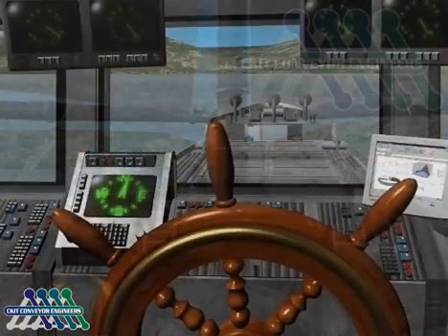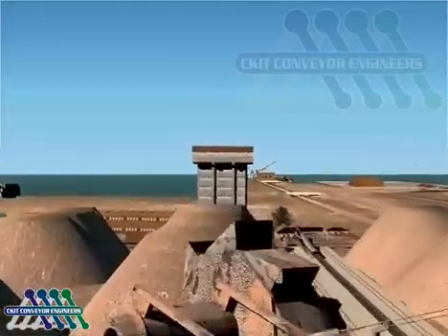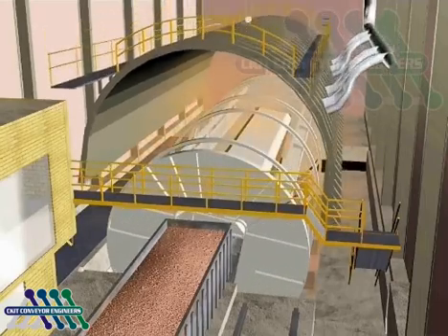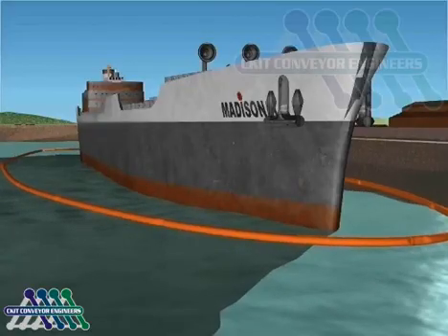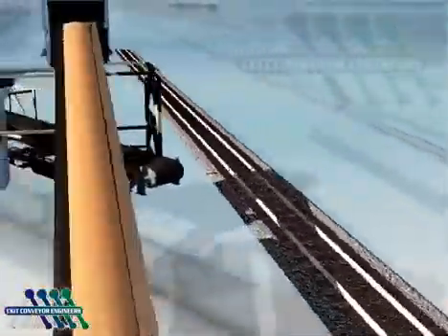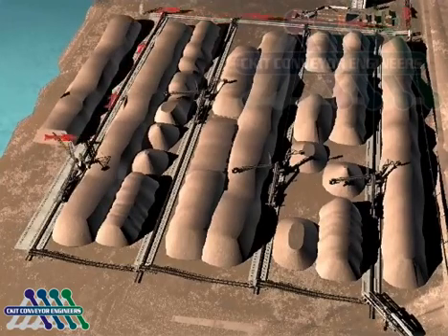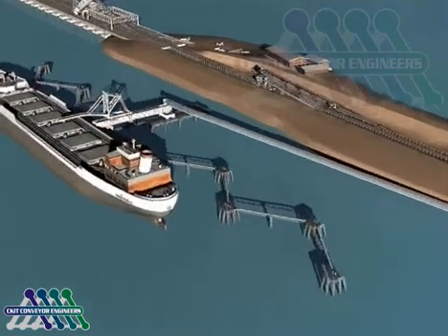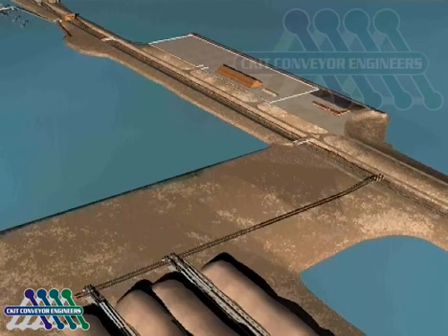CKIT - SAPO Saldanha Bay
Project Overview - South African Port Operations Saldanha Bay

The Port of Saldanha is one of the largest natural deep water ports within South Africa, with an average draft of 17.5m over 5 berths. Development began in 1969 and began operations in 1976. Saldanha is the largest iron ore export facility in South Africa also handling granite, steel and pallets. Iron ore is brought in via the Sishen-Saldanha railway line (861km)
In order to facilitate the bulk handling, storage and loading of vessels, a conveyor system was developed. The project has allowed for many innovative solutions to increasing availability of equipment and decreasing wear and environmental impact.

- Combinations of moving heads and diverter chutes allow for material to be easily directed to a conveyor feeding the ship-loader.
- Intelligent Chute design reduces blockages and allows for varying capacities. This also keeps flow properties optimum in order to minimise friction wear.
- Combinations of trippers and stackers/reclaimers are used to manage the stockpile area.
- Combined ship loaders are used to fill vessels, this increases the turn around time for vessels.

Due to the environmentally sensitive nature of the area, Saldanha Port has kept with strict environmental regulations. SAPO has obtained the ISO 14001 Certificate for Environmental Management Systems as proof of this. By implementing strict pollution control procedures, the neighbouring oyster farm has managed to flourish. In terms of the conveyor system the following has equipment used to reduce dust.

- Tippler stations are housed and fitted with dust extraction units
- Improved chute design to reduce aeration of bulk material
- Belt cleaning at the head and tail end reduce spillage
- Sprinklers for stockpiles are used for dust suppression
- Covering of conveyors reduces wind carrying material into surrounding areas.

The Port was designed with expansion in mind, this has allowed for the expansion from 23.5 million Tons/annum to 60 million Tons/annum. Further expansion is currently being planned and environmental assessments being carried out.